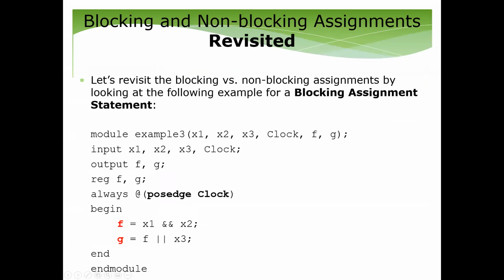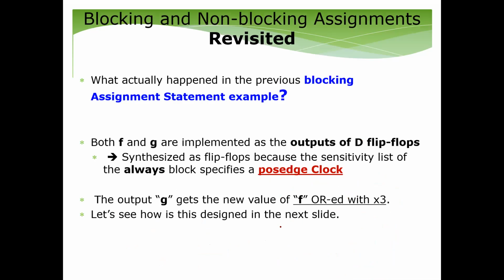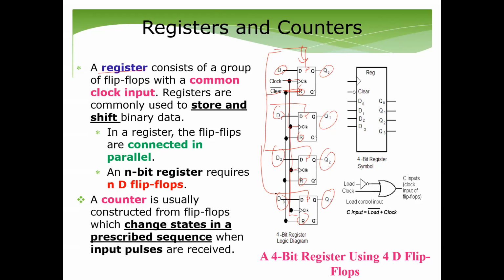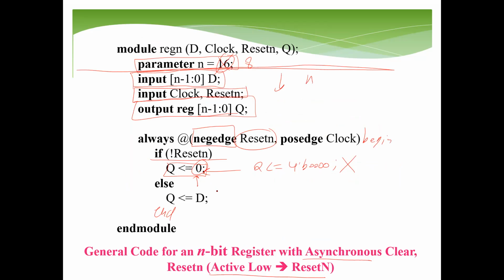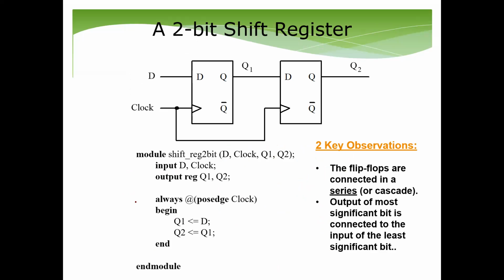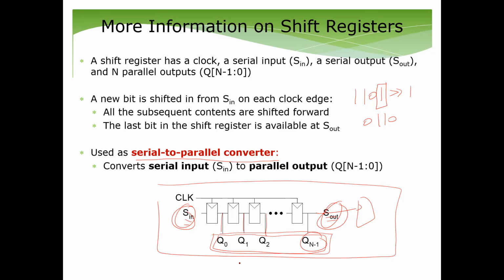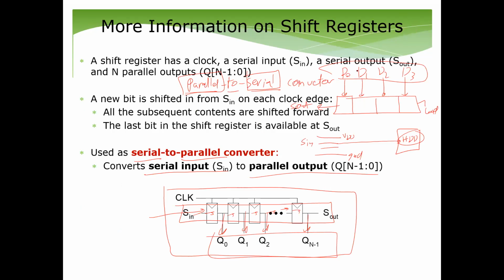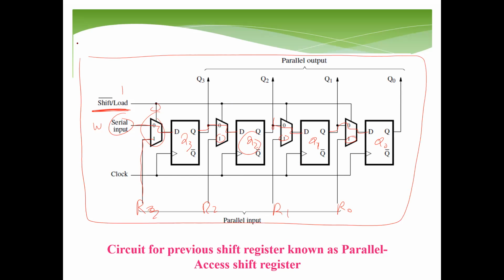CEN212(421) - Unit 6: Slide 24 - Slide 38